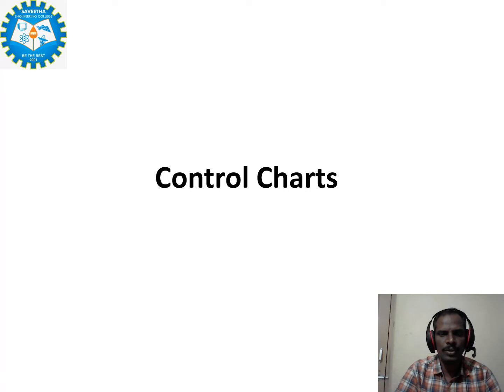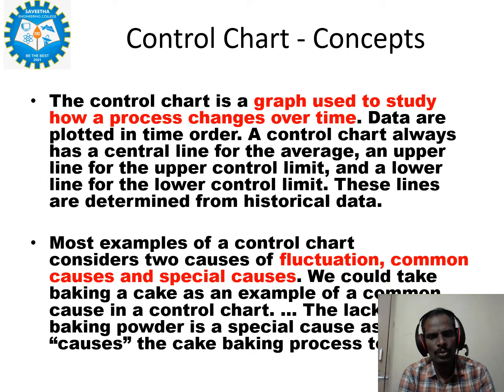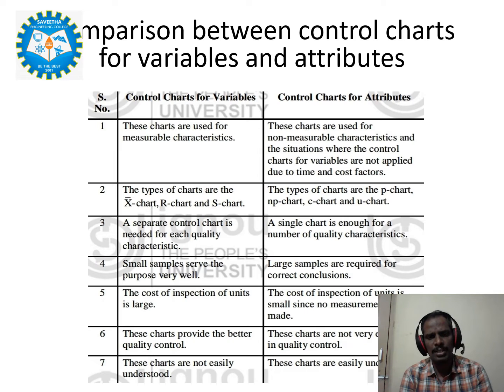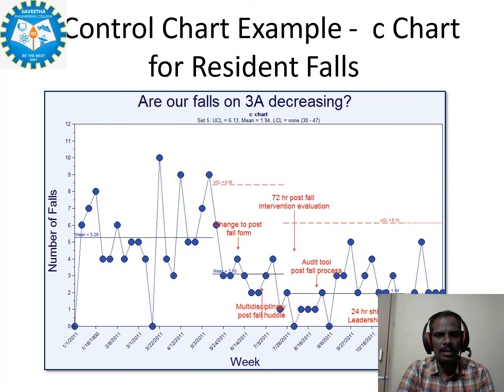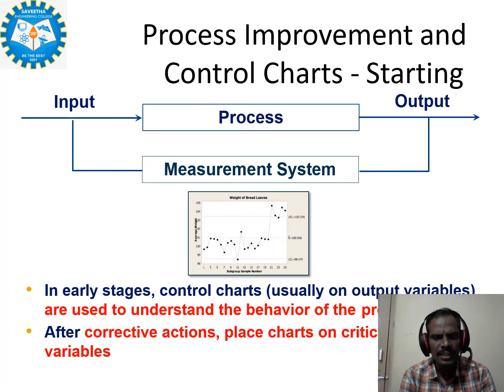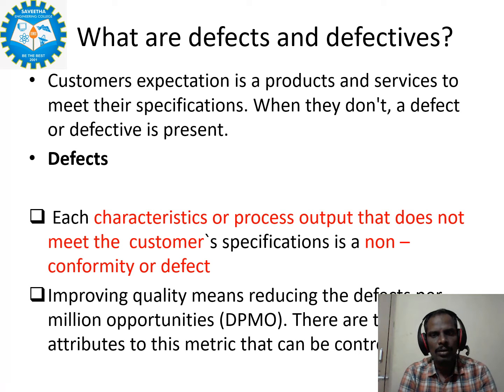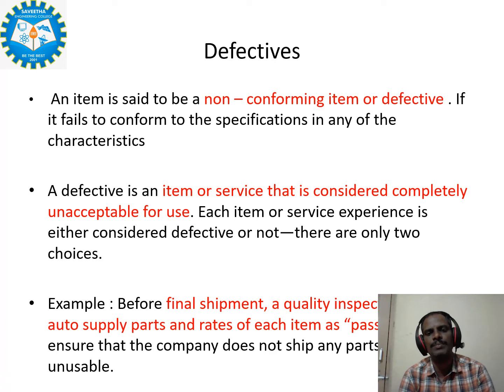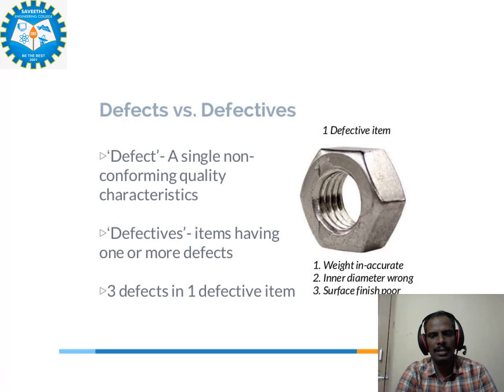Control charts & Defect Charts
Concepts of Control Charts